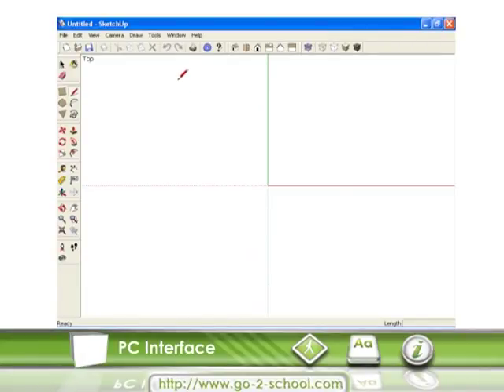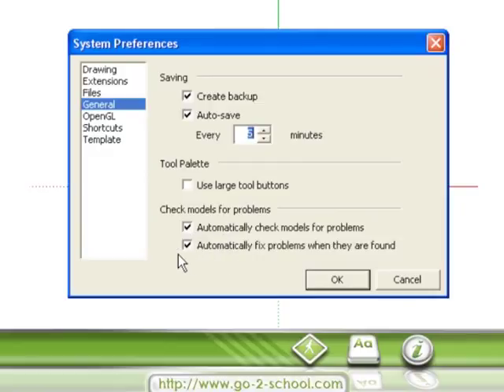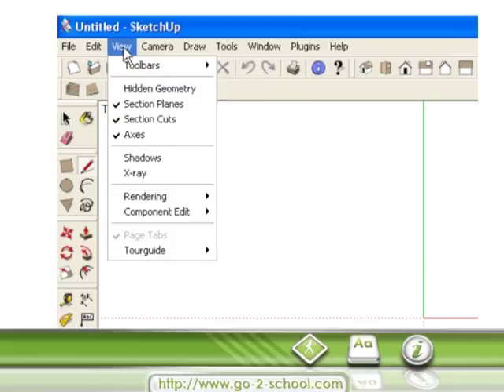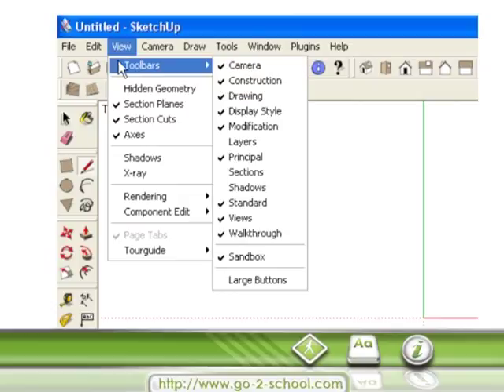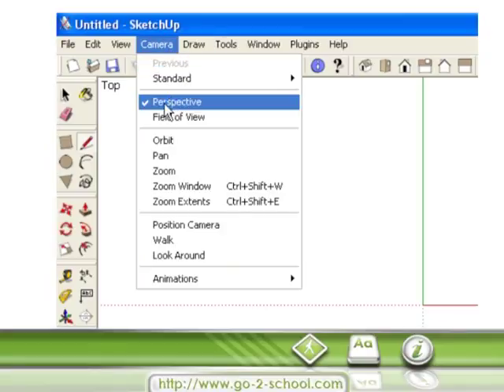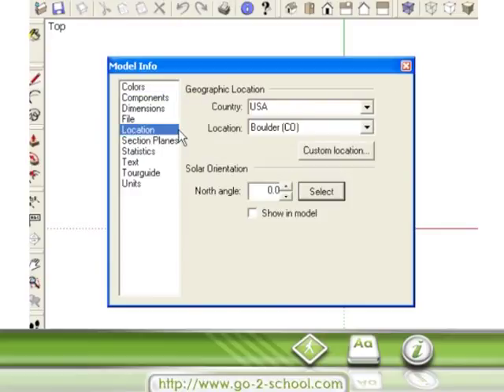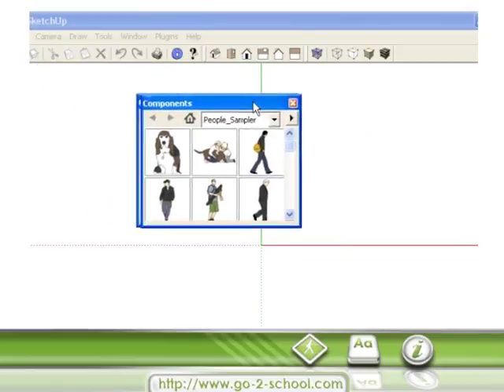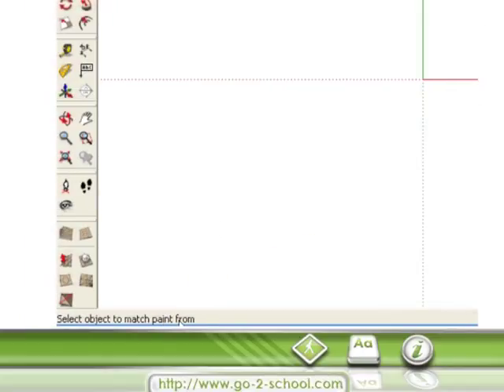Go2schoolGoogleSketchupLevel1/06 Getting around Sketchup PC.mkv